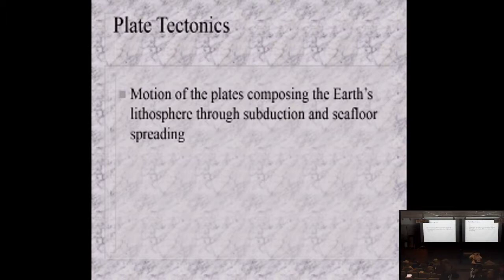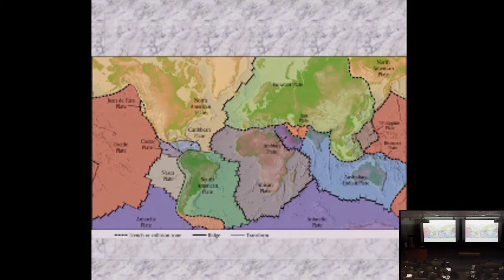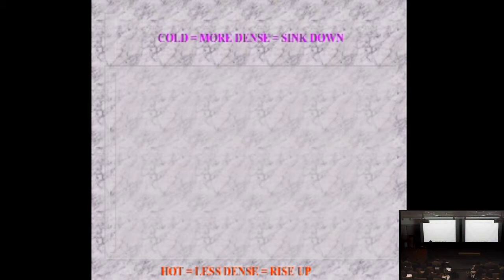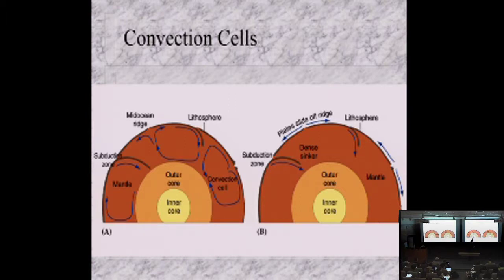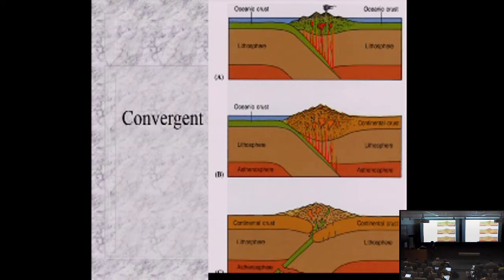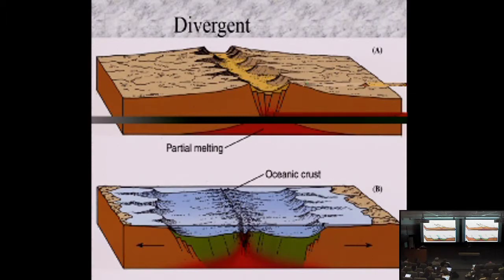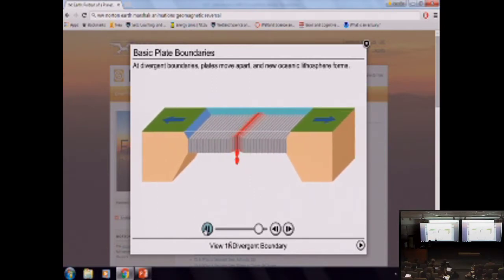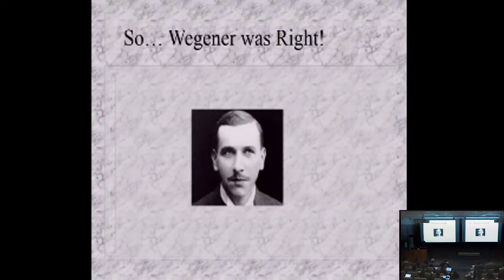Plate Tectonics part 2 of 2